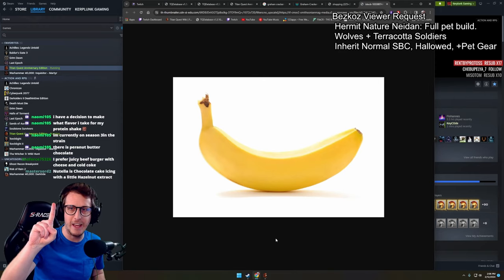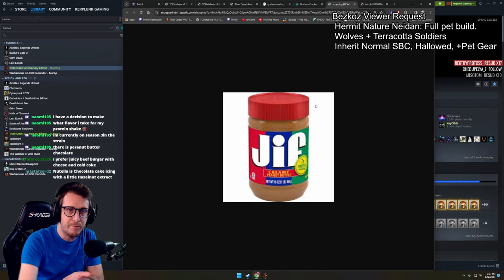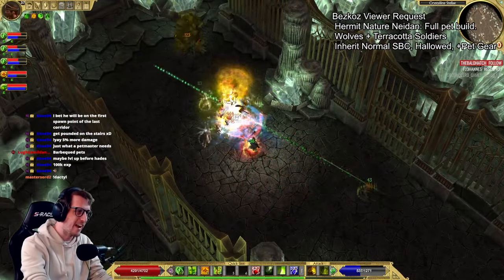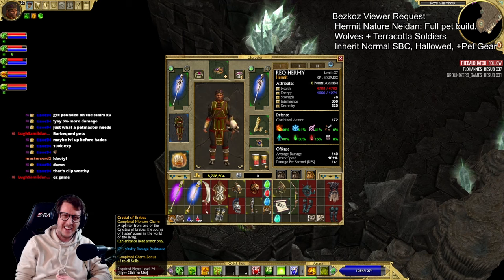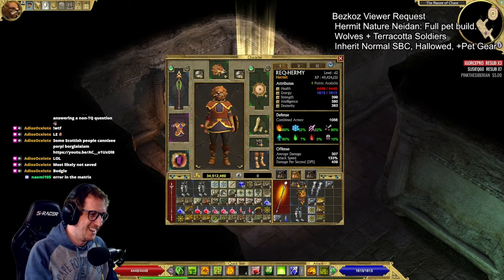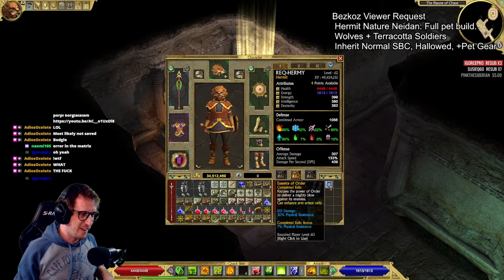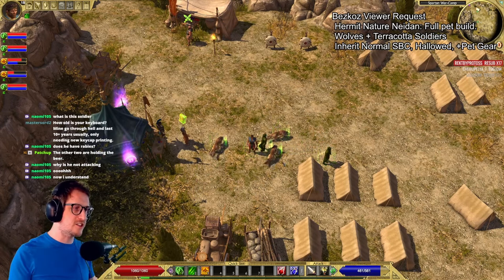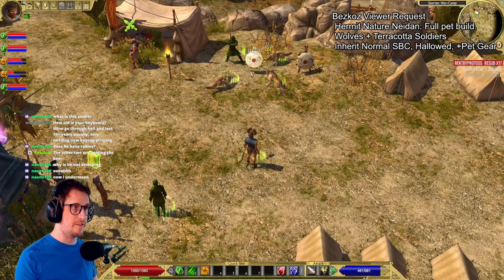Feb 2024 Stream Highlights